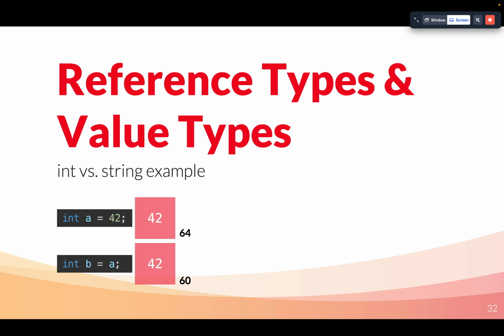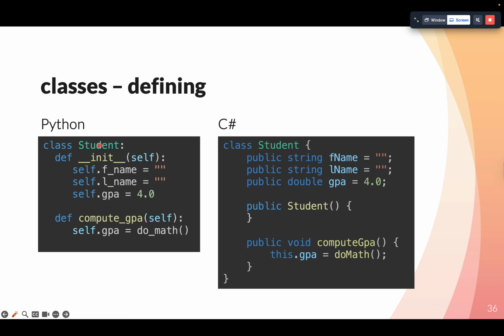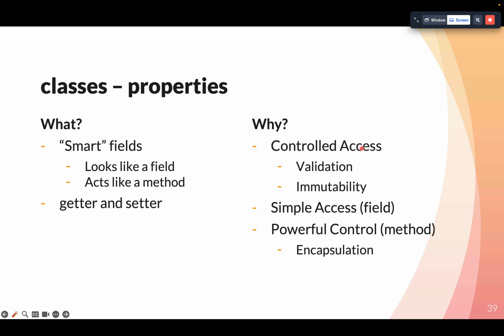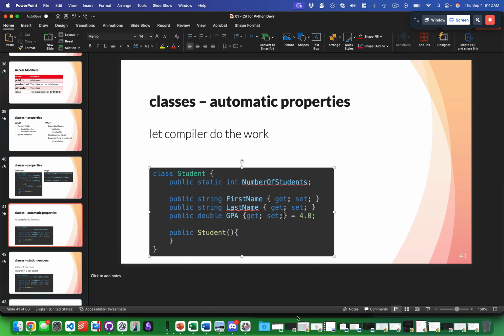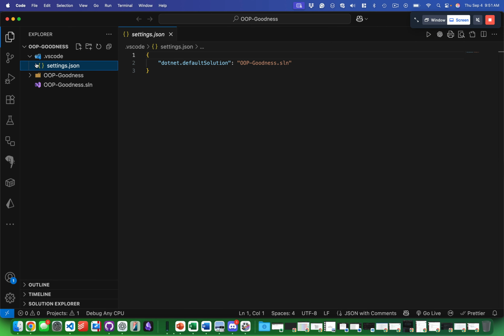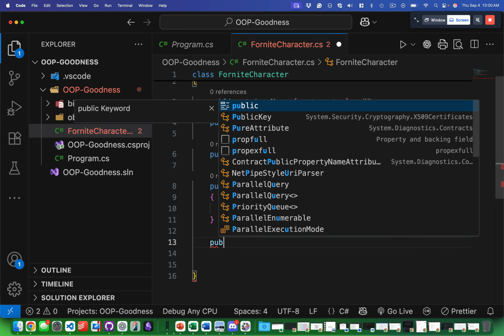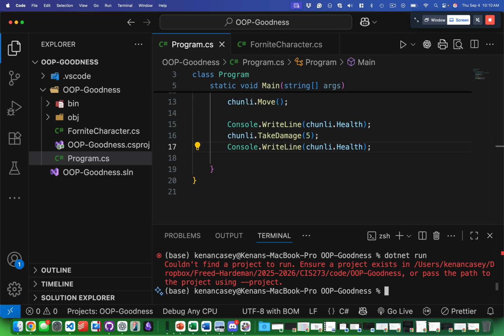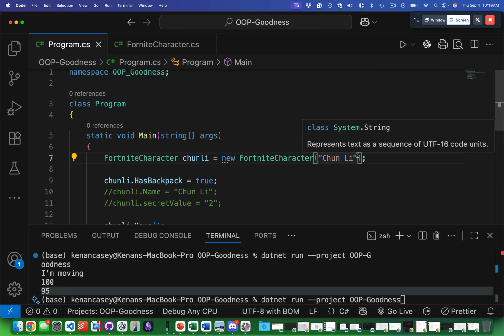CIS273 | 9-4-2025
An intro to objects and classes in C#, including properties and constructors.
Also covers value vs. reference types.